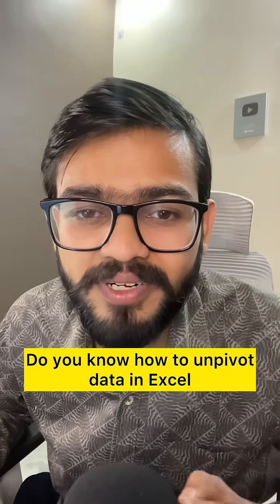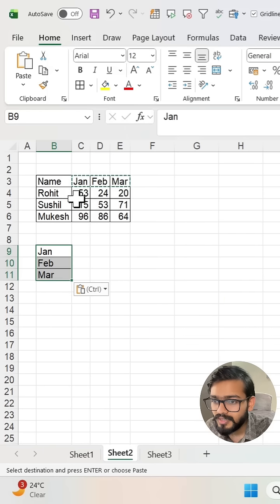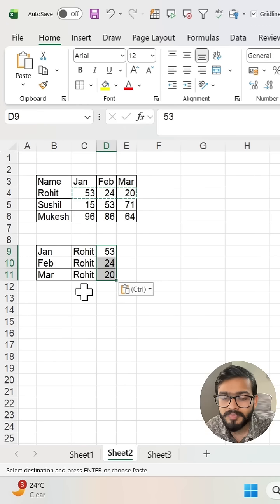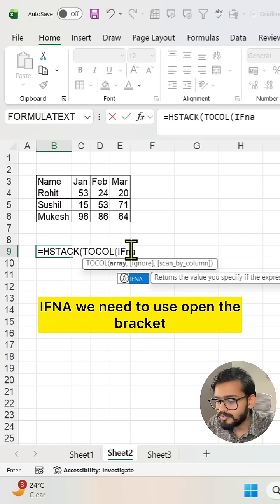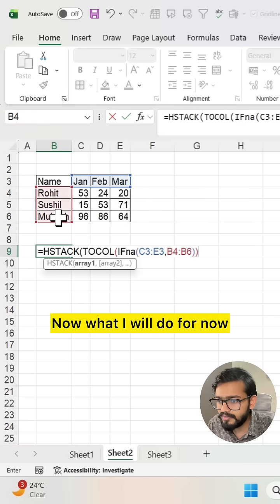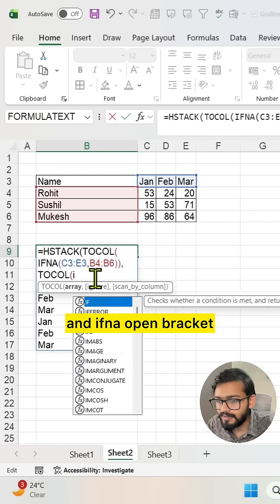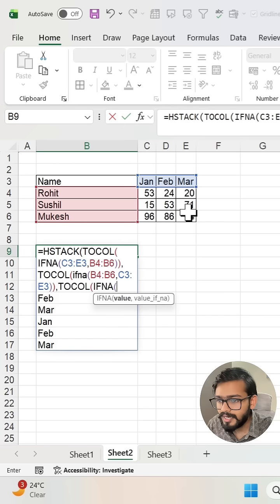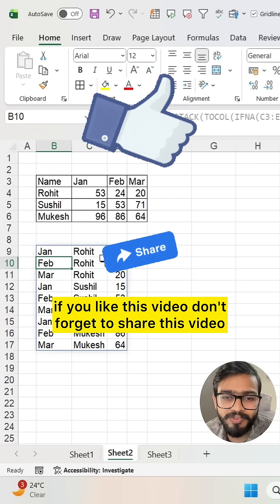Don't unpivot data in Excel manually‼️Instead Use Amazing Trick#excel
In this video, how to unpivot data in Excel with formulas.